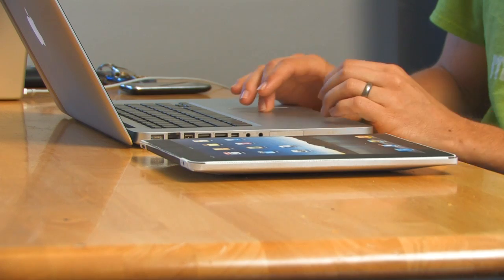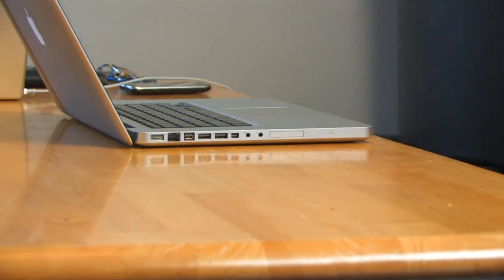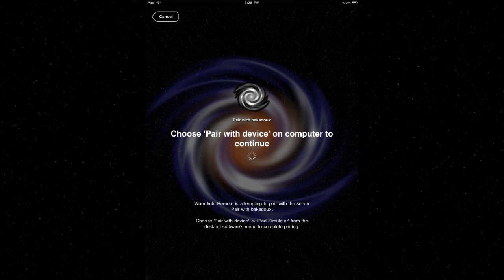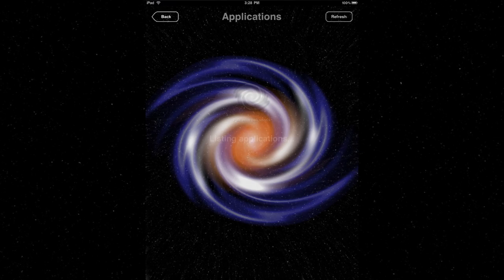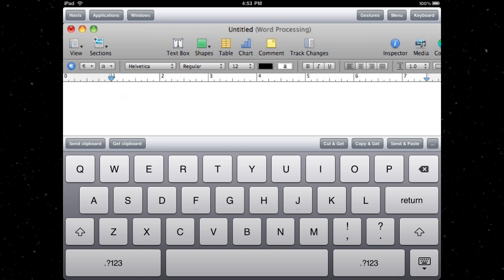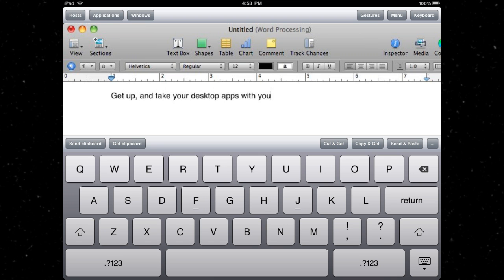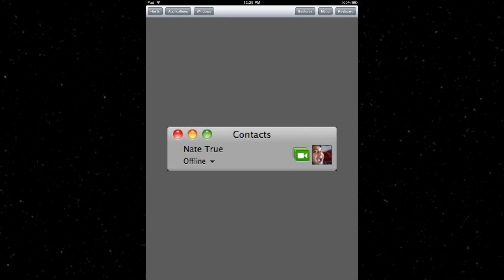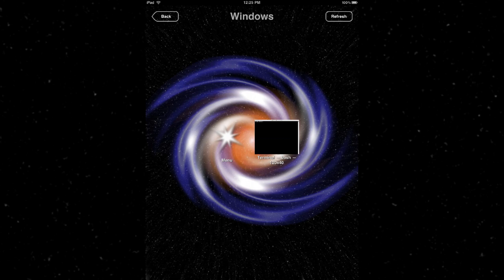Wormhole Remote: Remote Access for iPad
- Take a look at Wormhole Remote, an iPad app that lets you access your Mac remotely, right from your iPad. iPhone version coming soon! Control your Mac from your iPad!